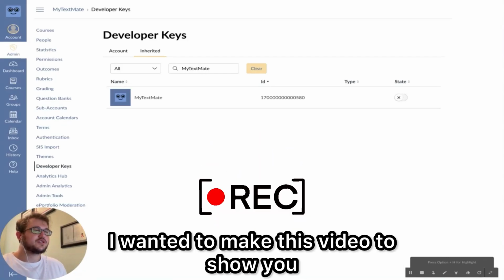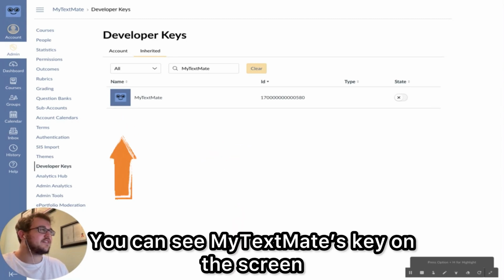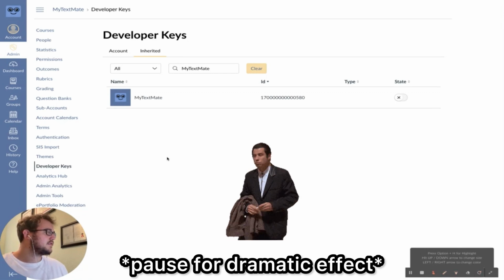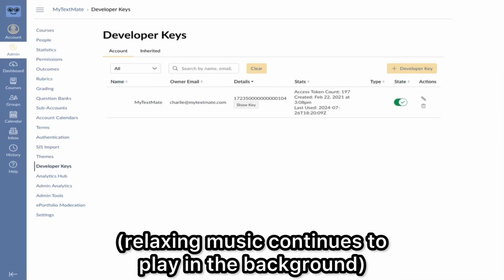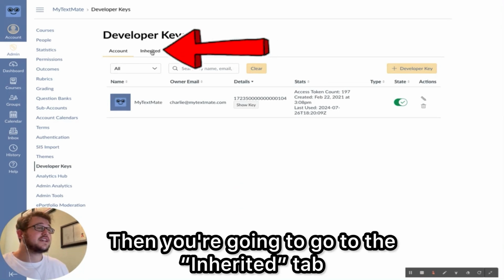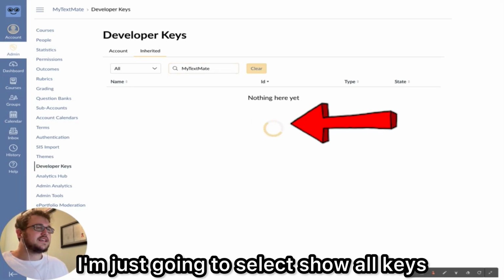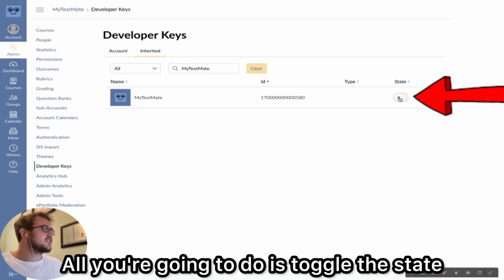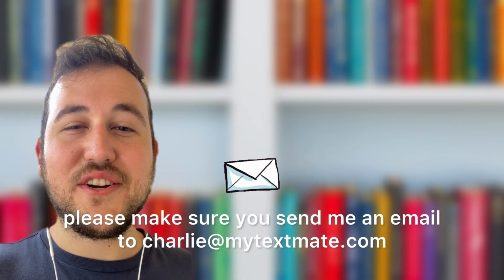How to Activate MyTextMate's Global Developer Key in Canvas LMS | Boost Student Engagement!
Unlock the full potential of Canvas LMS by activating MyTextMate's global developer key! 🎓

Boost student engagement with personalized text reminders for assignments, tests, and more—right within Canvas. 💡